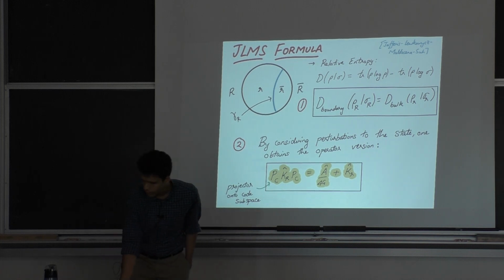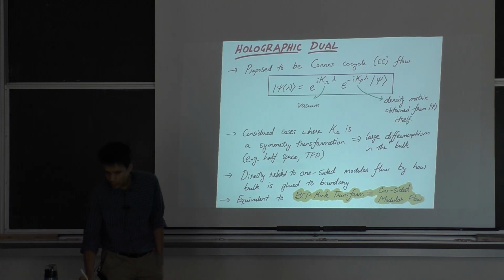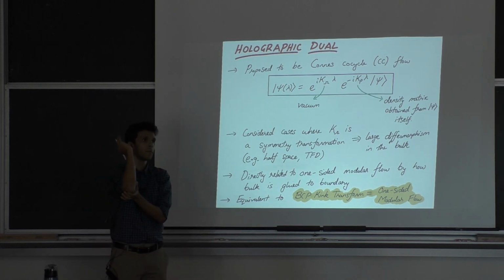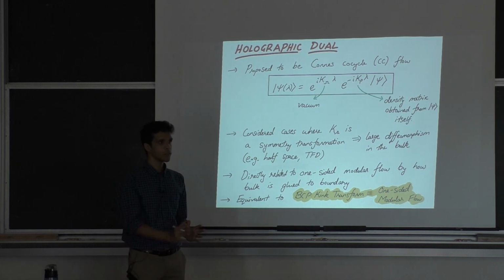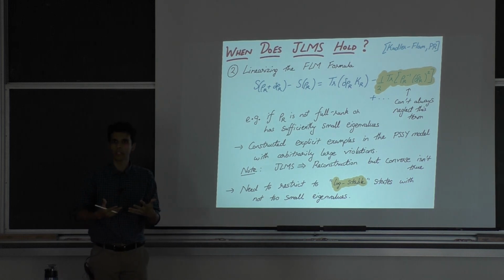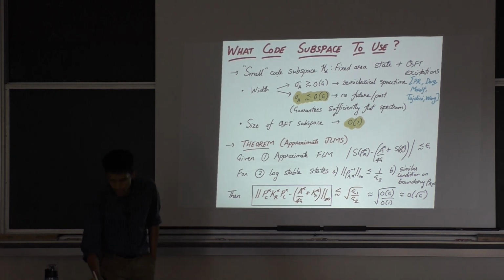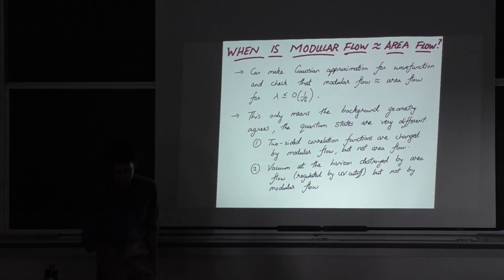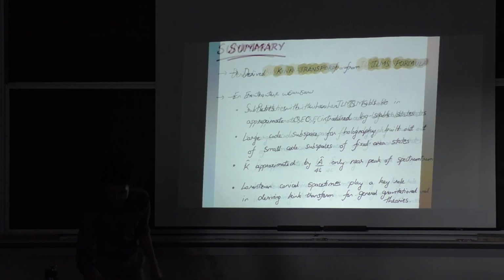Pratik Rath: The JLMS Formula and the Kink Transform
Presented as part of the Berkeley Center for Theoretical Physics string theory / HEP-QIS seminar on October 5, 2022.